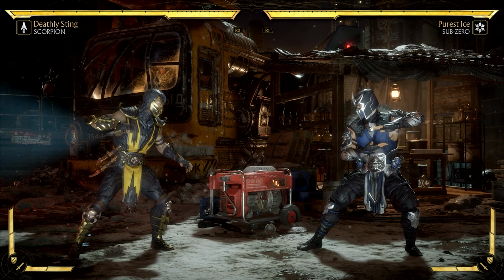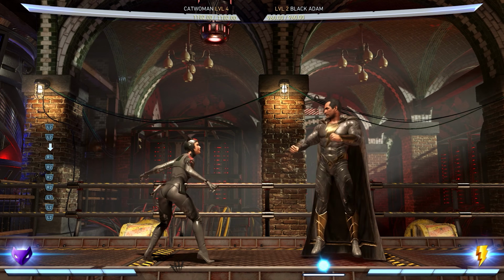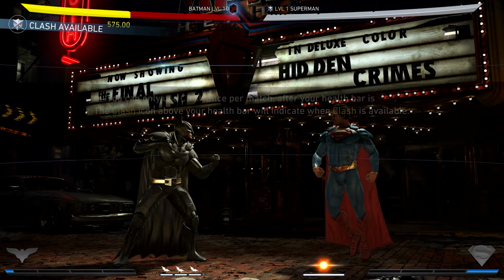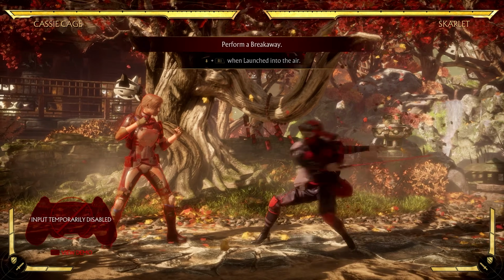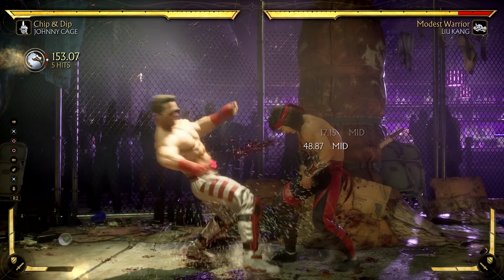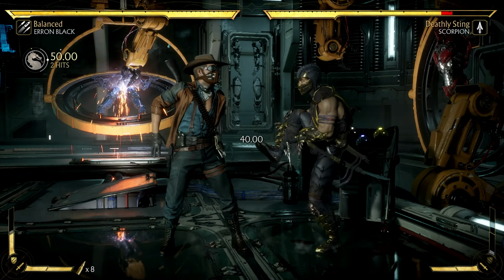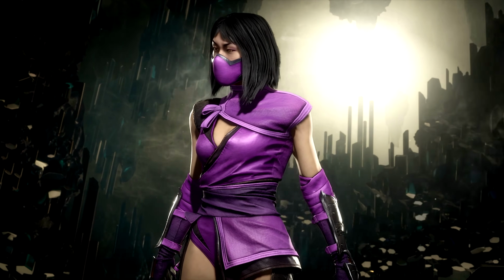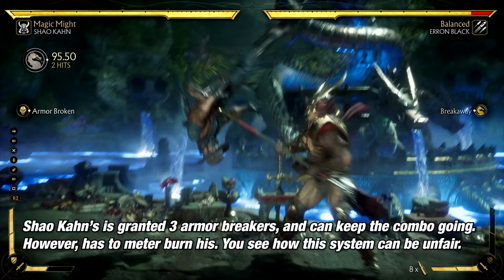Things We Don't Want In Mortal Kombat 1 - "Breakaways" (Episode 2)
Welcome to Episode 2 on this series! This time we will talk about breakaways and why it is not a good mechanic. The breakaway system leaves a lot of problems and that is what we will be going over. This mechanic should not return in Mortal Kombat 12.

Other Titles:
- Things We Don't Want In MK12
- Features We Don't Want In Mortal Kombat 12
- Things I Hated In Mortal Kombat 11